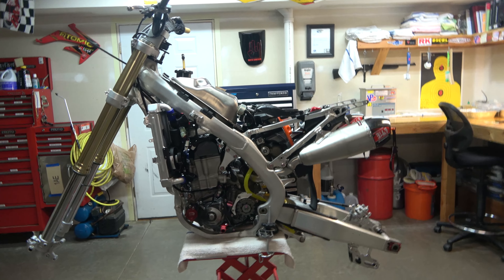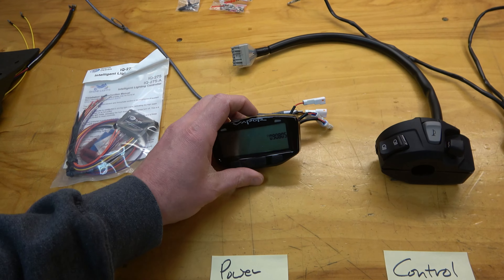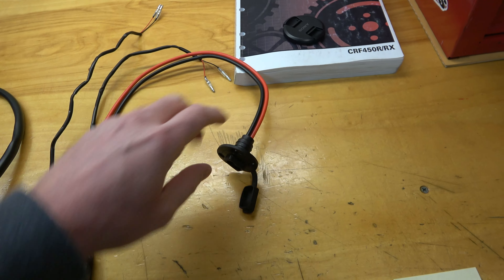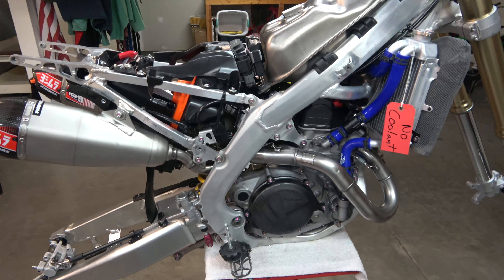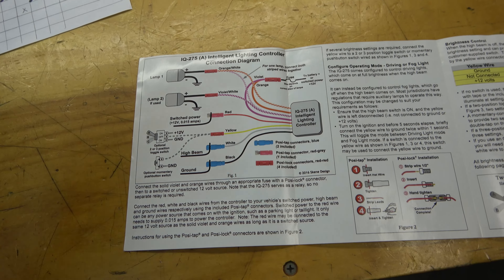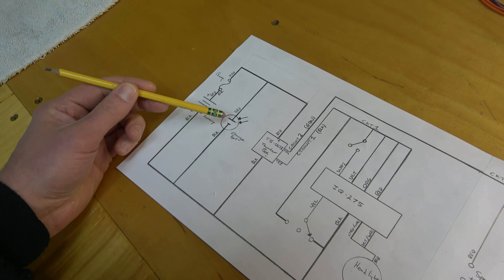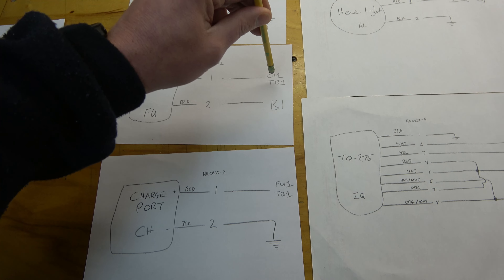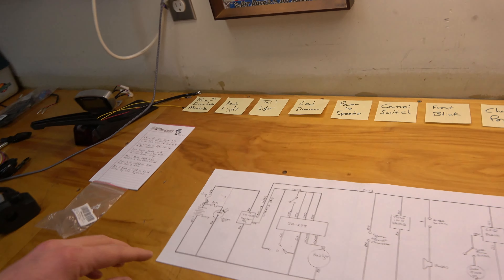Motarded Ep-17 Electrical System Design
Initial electrical design phase begins.  Took a full weekend of thought and drawing out schematics to get one down I was happy with.  Lessons learned from my 08' were utilized in the design of the 17'.  I think this will turn out to be the coolest part of this entire build.

0:00 Start
0:50 Components
10:26 Control Switch
13:38 The Next Day
13:56 Schematic